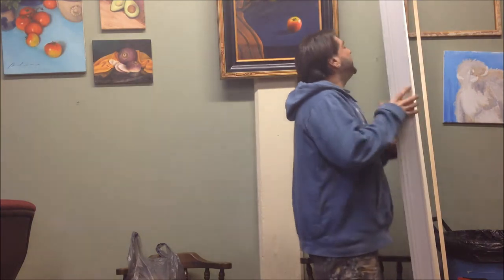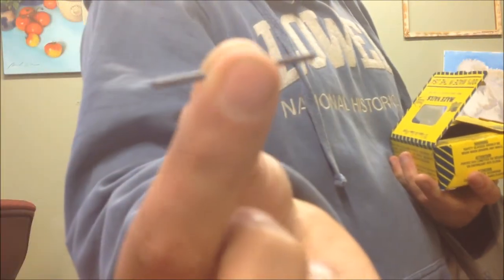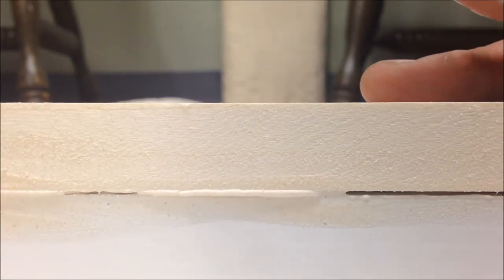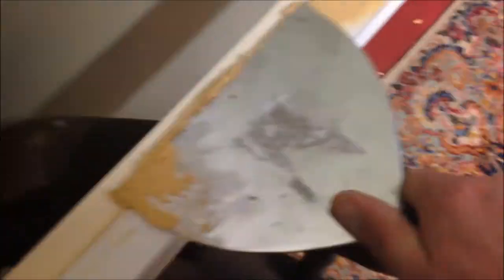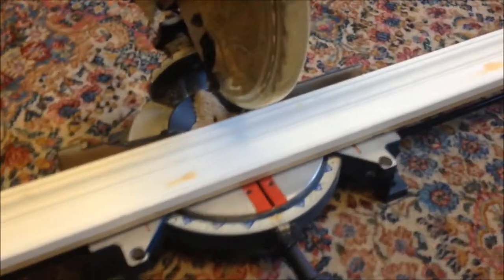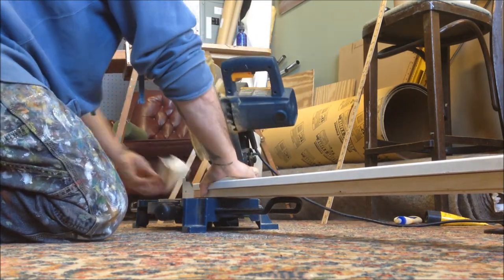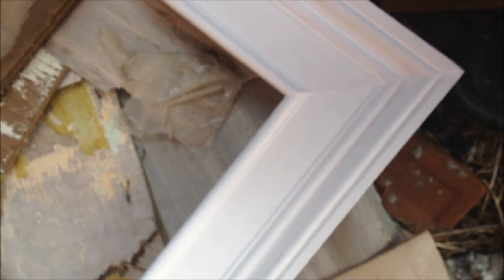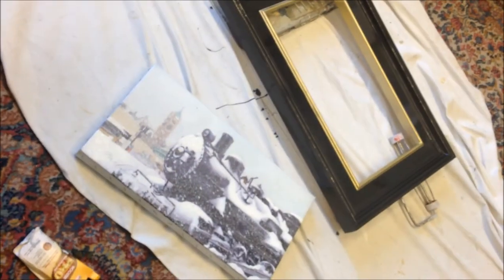49. How to make a closed corner pictur frame for under $100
Step-by-step woodworking instruction on how to build a picture frame for your oil paintings,
Setting Up a Studio/Workspace, Brushwork Technique, Color Theory, Controlling Color Intensity and Understanding Color Combinations, Understanding Composition, Setting up a still life,  Painting humans and nudes,